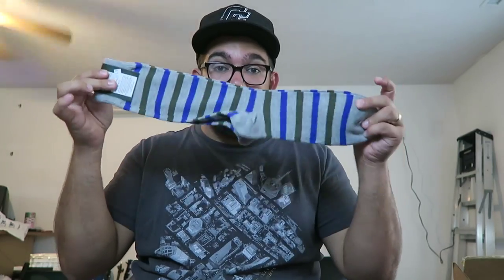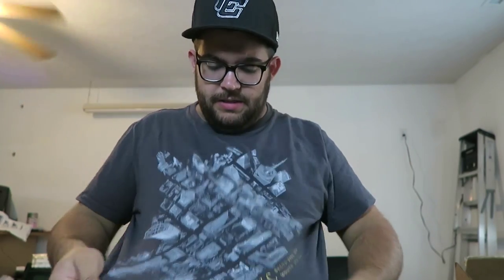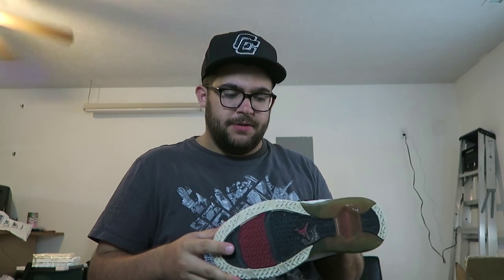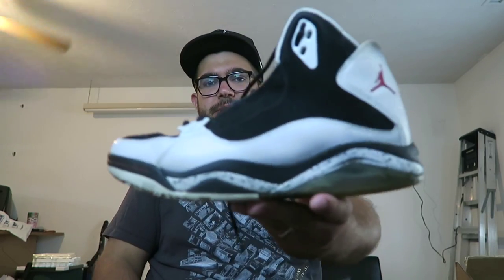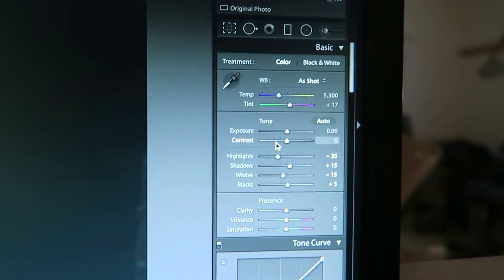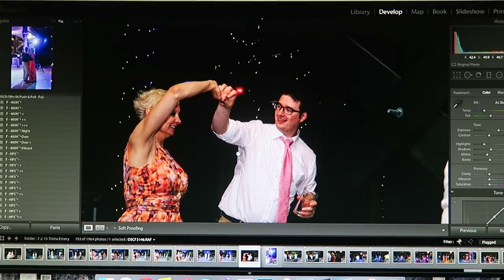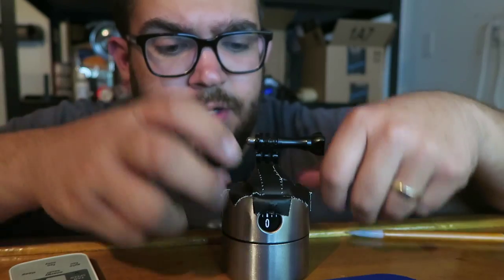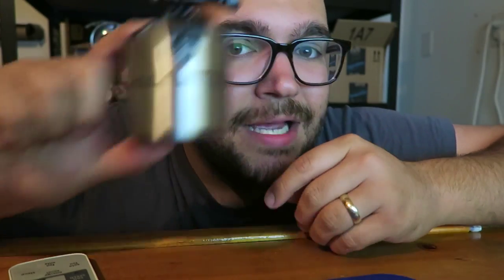Clearance Rack Pickups and Making a Timelapse Rig